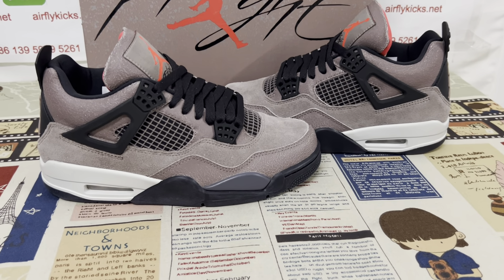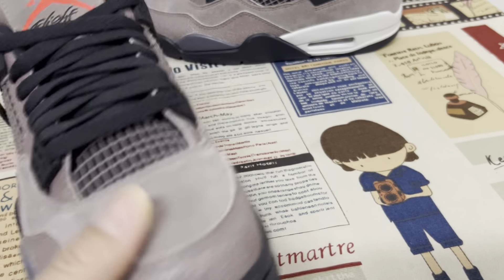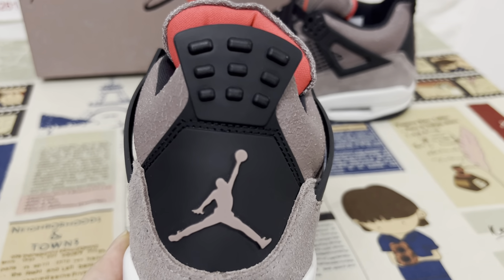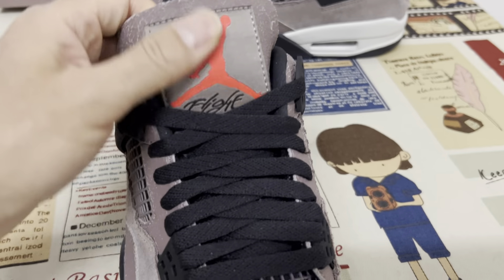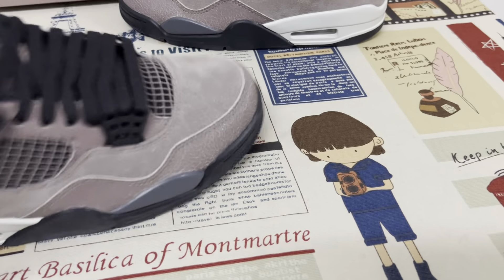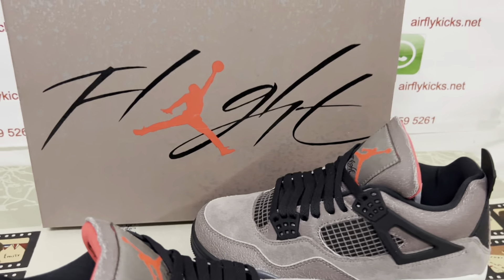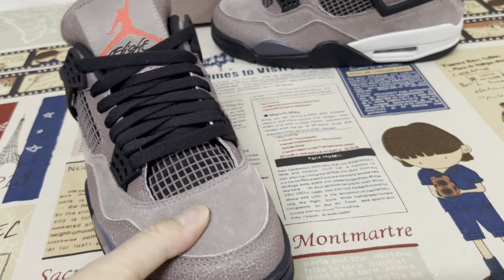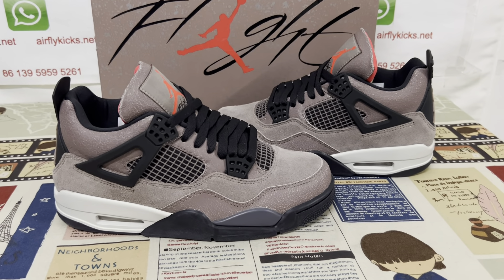Where To Purchase Air Jordan 4 Taupe Haze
Air Jordan 4 Retro Taupe Haze

Hey friend today give you the detailed review on Air Jordan 4 Retro Taupe Haze,if you like them,pls click the below link to order on my

The Air Jordan 4 Retro ‘Taupe Haze’ presents an understated colorway of Tinker Hatfield’s 1989 design. A dark taupe finish is applied to the upper, constructed from a blend of textured suede with cracked leather on the collar, tongue and mudguard. Contrasting black hits land on the laces, plastic wings and heel tab, the latter marked with an embossed Jumpman logo. A second Jumpman icon is rendered in Infrared on the tongue tag, matching the interior lining of the tongue. Lightweight cushioning is provided by a two-tone PU midsole, housing a visible Air unit in the heel and encapsulated Air in the forefoot.